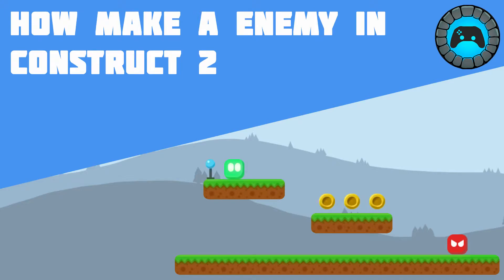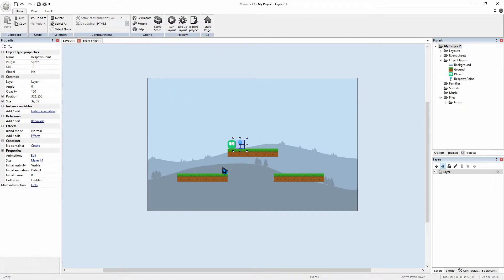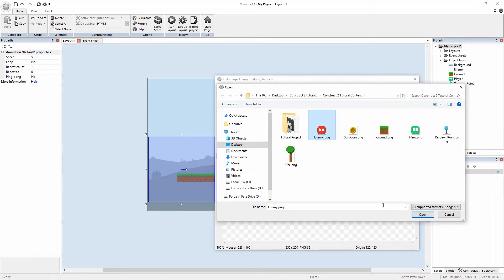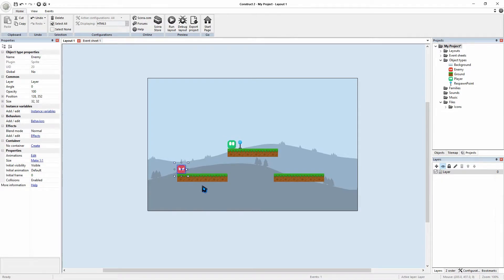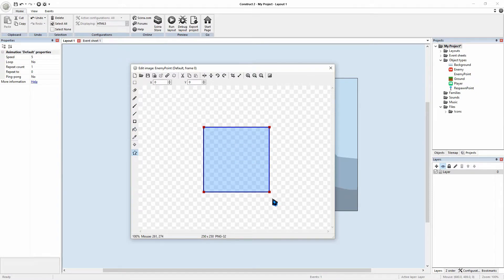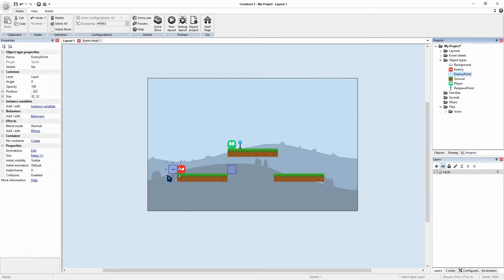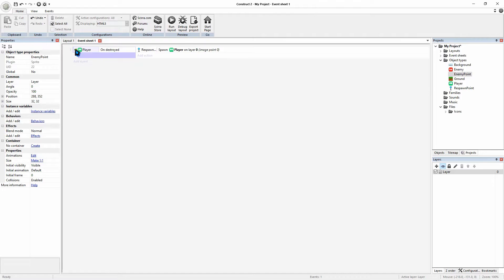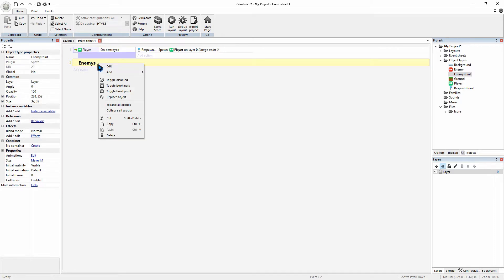How make a Enemy in Construct 2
Construct 2 tutorial, learn how to create a basic Enemy that moves back and forth and deals damage to a player. This tutorial is great for beginners wanting to learn how to make their own games.